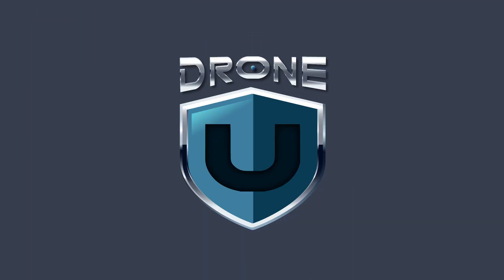How to Buy the Best Computing System for Your Drone Business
Mac or Windows? Laptops or Desktops? What are some of the best options for drone pilots?

Today’s show is about the best computer options available for drone pilots.

🔥Get Your Biggest and Most Common Drone Certificate Questions Answered by claiming our FREE Part 107 Guide NOW!

Timestamps:
03:03 Today's show is about the best computing systems for drone pilots
04:18 About the ongoing chip shortage and its impact on computer prices
04:50 How to gauge your work requirements and select the right computing system
05:35 Is the Macbook series a good option for drone pilots?
07:15 Getting the most out of your Apple laptop
08:40 Laptop based GPUs vs. desktop based GPUs – which is the best option for drone mapping and modeling